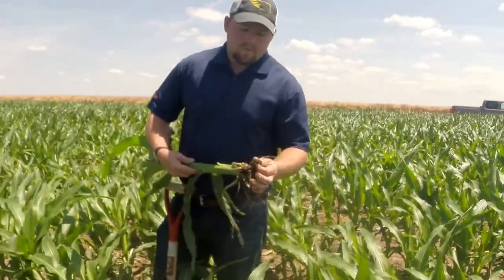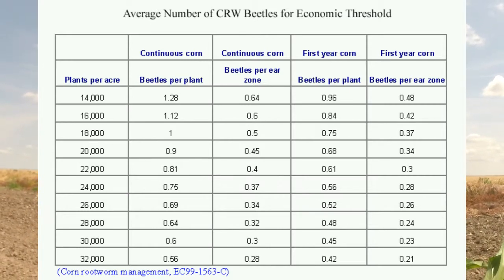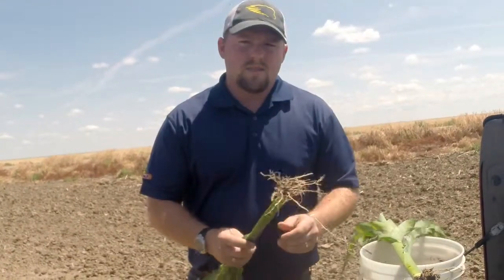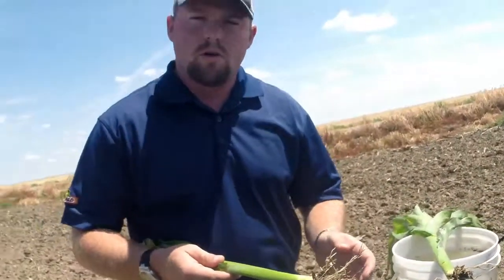Corn Profit Prophet's: Ep.5 Scouting for Corn Rootworm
Micah Seyler and Craig Schaal, the Corn Profit Prophet's, discuss corn rootworm management, BMP's, and scouting for corn rootworm.